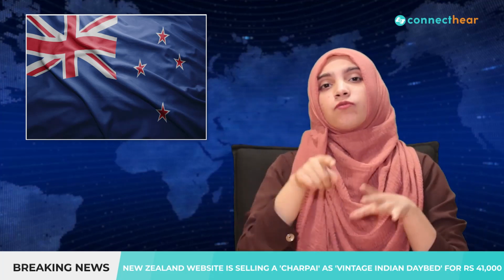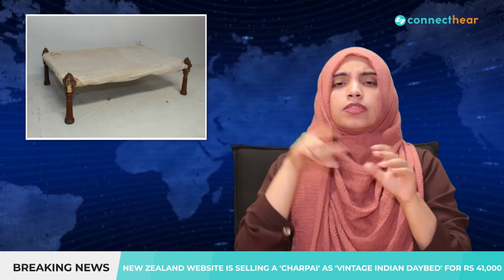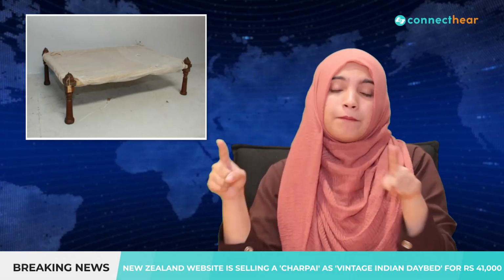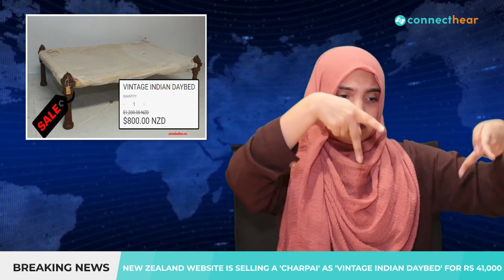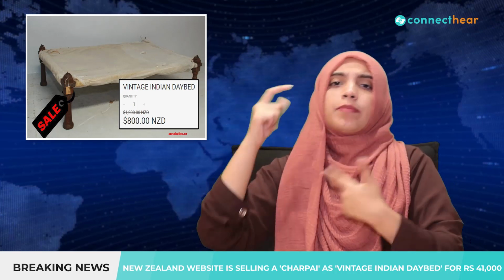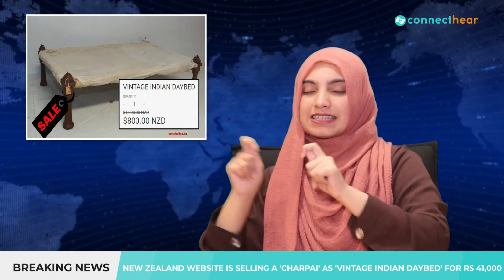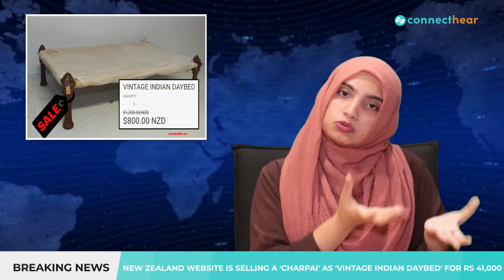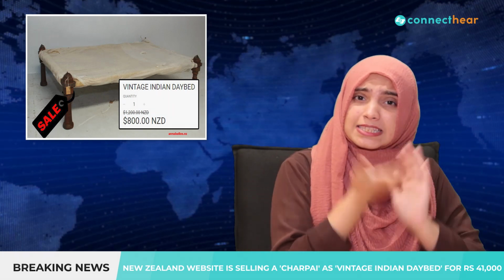New Zealand Website Selling a 'Charpai' For Rs 41,000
It’s all about “marketing" as capitalists would sum it up. A New Zealand retailer has taken a very common Pakistani household item, given the image of the item a spin, and marked up the price. For Pakistani culture, this isn’t new. From mehendi to ‘hella designs,’ selling ‘kurta-pyajama’ tops as ‘vintage boho dresses,’ the only thing that’s changed in the ‘up-marketing’ of South Asian items is the item itself. Using the traditional mehendi to draw freckles which became a popular beauty trend, to copying ‘chandan’ from Indian religious occasions as ‘face painting decor’ during music festivals, India has seen a lot of its culture misrepresented. If it wasn’t just appropriated, sometimes items too face a very similar fate. In 2019, a British clothing brand faced flak and criticism online for selling “vintage, boho dresses". The ‘dresses’ by the clothing brand look very much similar to the traditional Kurtis or Kameez with their side-slits and traditional motifs, minus salwar. The images were from a vintage and retro clothing website based out in Purfleet, a town in England. The latest item to meet the same fate is the humble Pakistani ‘charpai.’